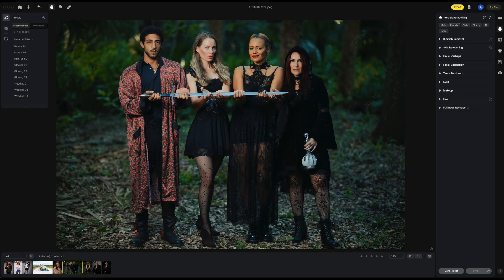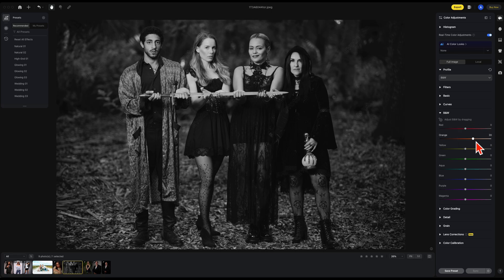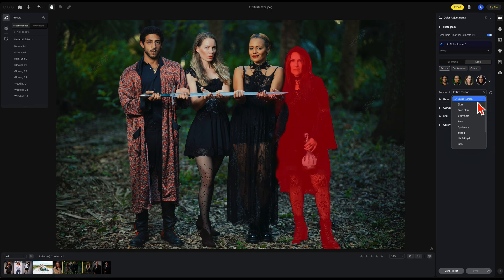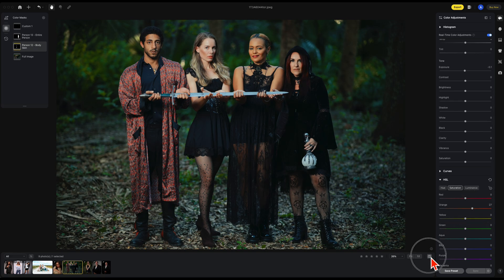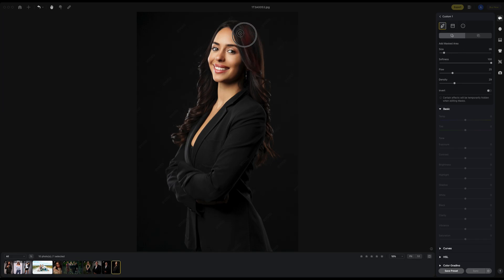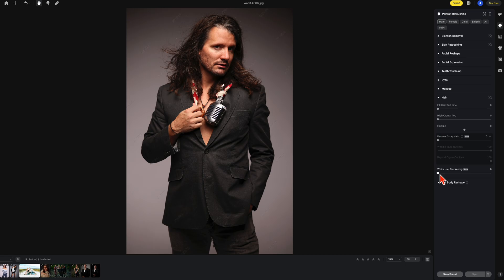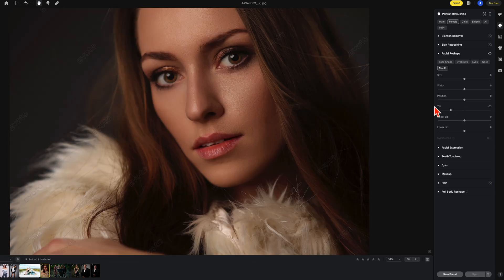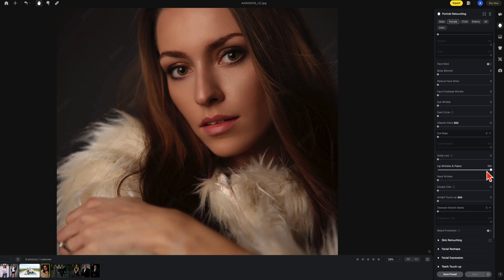Updates | What's New - Evoto 3.6.0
We value your feedback and continuously improve based on your suggestions. Each month, Evoto introduces exciting new features and enhancements. Explore this month’s updates and discover time-saving editing tips!
New Features in Evoto AI v3.6.0:
1. Black & White Color Mode under Profile
2. Localized Color Adjustments with Sub-Masks
3. Lip Retouching
4. White Hair Blackening
5. Hair Color Selection
6. Add a Smile
7. Mouth Tilt Adjustment

Additional Updates & Optimizations:
- Neck Wrinkle Removal Optimization: Enhanced accuracy and effectiveness.
- Headshot Photo Background Removal Enhancement: Improved precision for professional results.
- Sky Replacement Algorithm Improvement: More realistic and seamless sky replacements.
- Solid Background Seam Removal Optimization: Reduces visible seams in solid color backgrounds.
- Image Type Filtering: Enhanced RAW, JPEG, and other file types capabilities.
- New Shortcuts: Added keyboard shortcuts and an interactive guide.
- Live Preview for Tethered Shooting: Full pre-load of images for a smoother experience.
- Lens Correction Enhancements: New lens correction profiles and optimized algorithms.
- UI Improvements: A more intuitive and user-friendly interface.